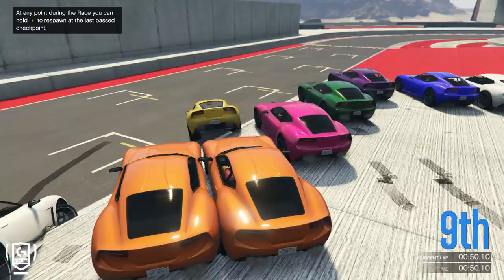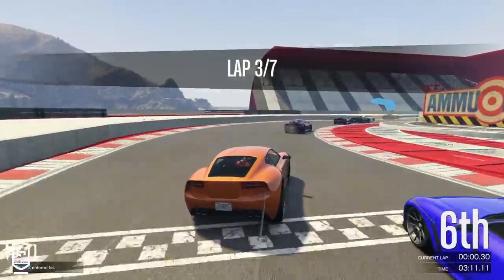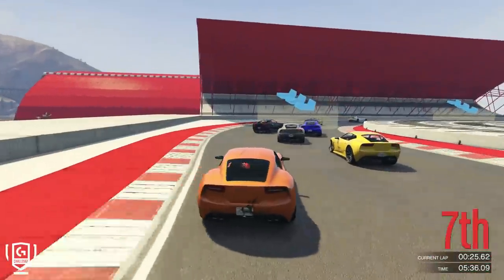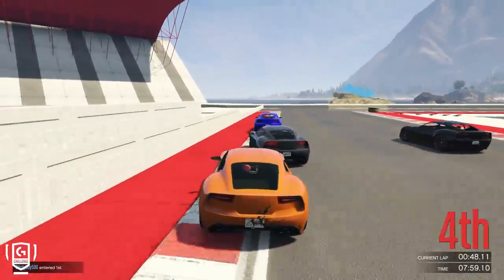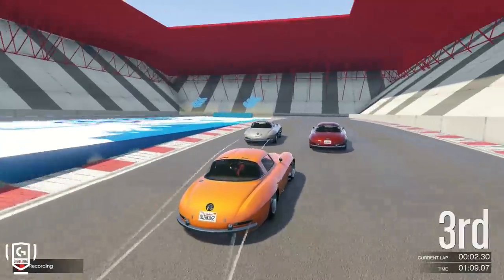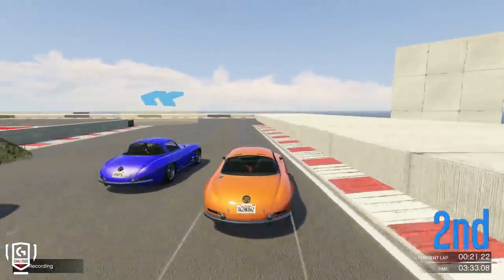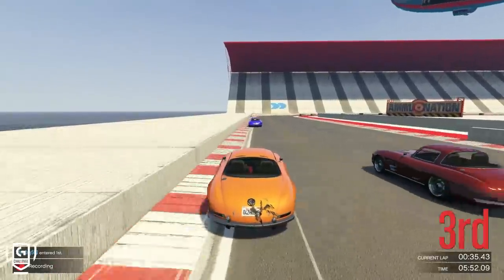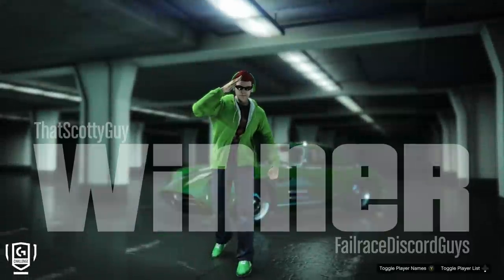A Sterling Drive - Gta 5 Racing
We are racing both classic and modern sports cars in Gta 5 today, and there is plenty of chaos along the way as we find our selves trying to fit to many cars into many many corners.